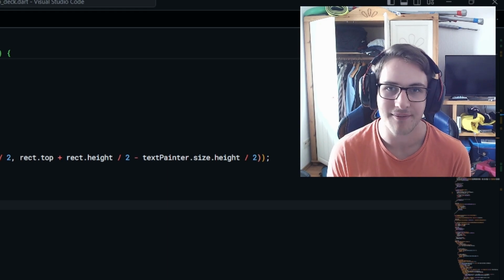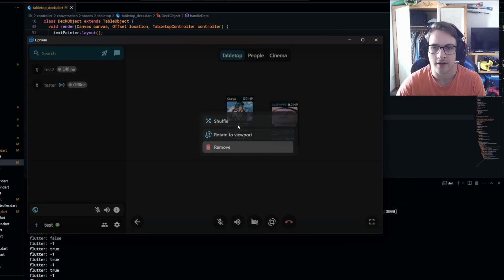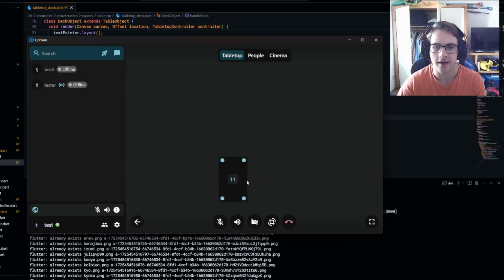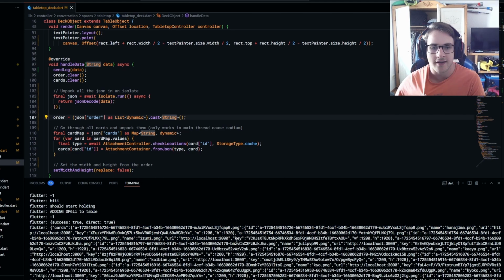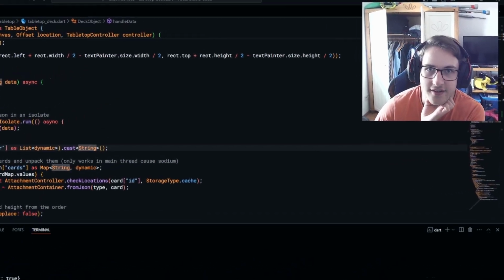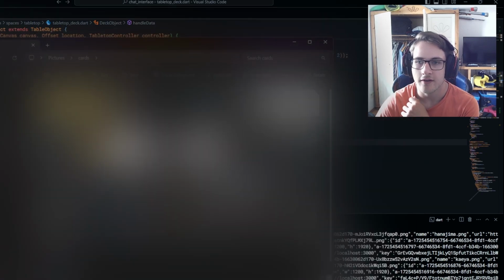This bug could've RUINED my Encrypted Chat App (Devlog #7.5?)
I swear if I had pushed this to production it would've been over, like not a normal over, but a complete over where there would need to be either a complete database migration for every single client of the app (which doesn't have any users right now luckily!) or it would've always stayed in this complete chaos state. But because I didn't push it, let's laugh about it together!

I don't know when I'll upload another devlog, I definitely want to, expect one in the coming weeks or months. I'll definitely make one before the end of this year. This is a promise. I want to release this thing soon after all!